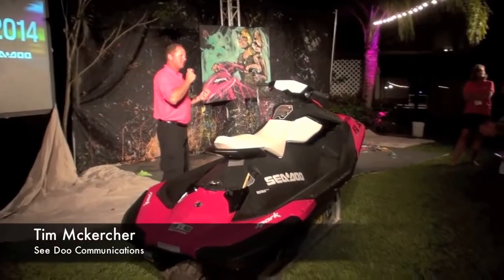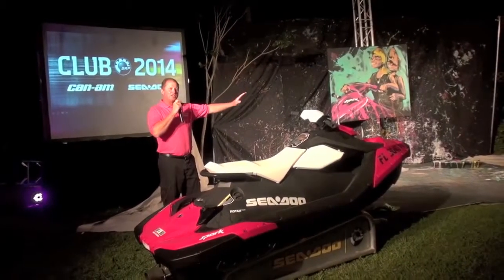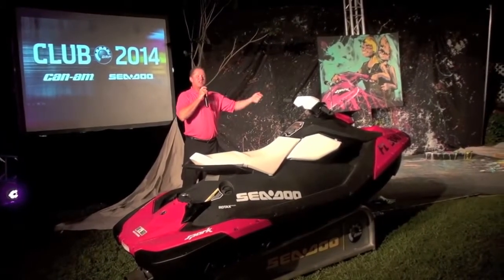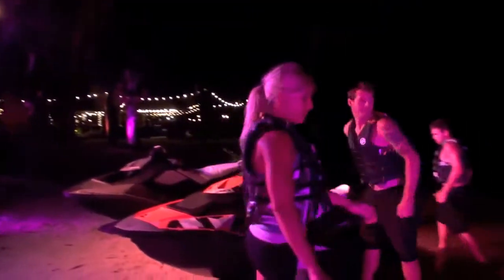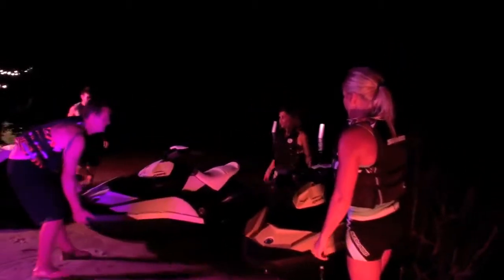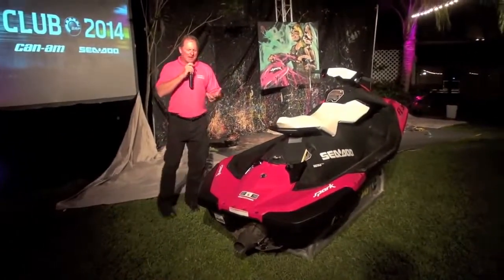Sea Doo Spark Global Debut, Orlando, Florida